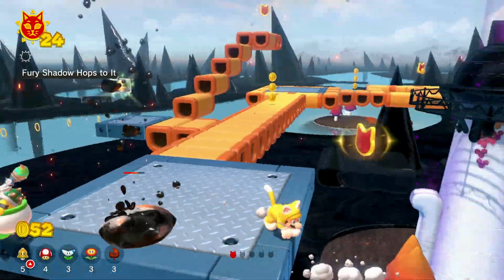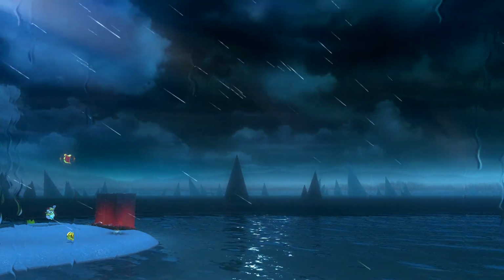Bowser's Fury Review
TW - @MattCrossTweets

A review of the recent Bowser's Fury for Nintendo Switch. Discussing the new open-world attributes it adds to 3D Mario collect-a-thon gameplay and how it further develops the foundation of Super Mario 3D World.